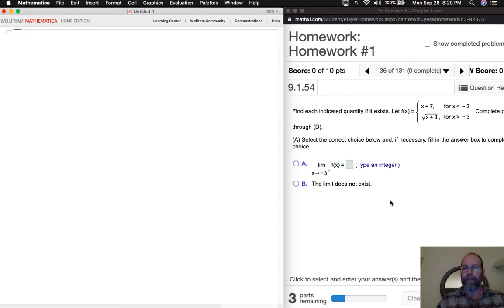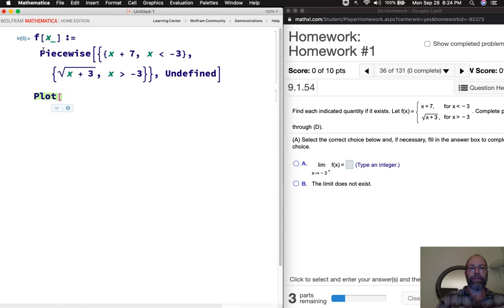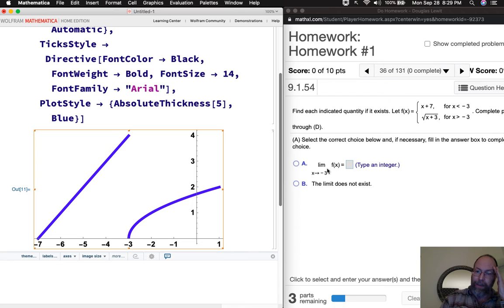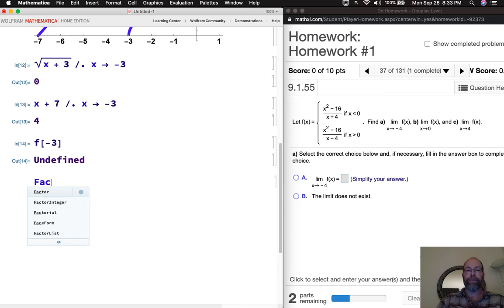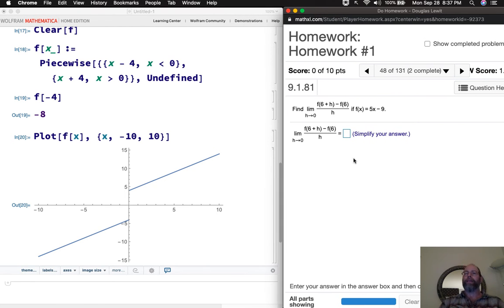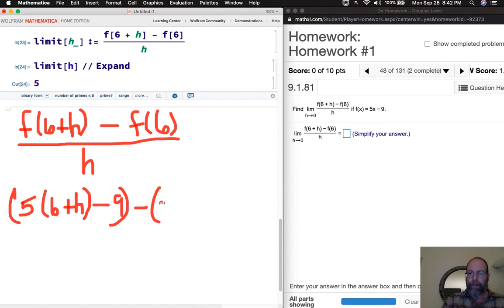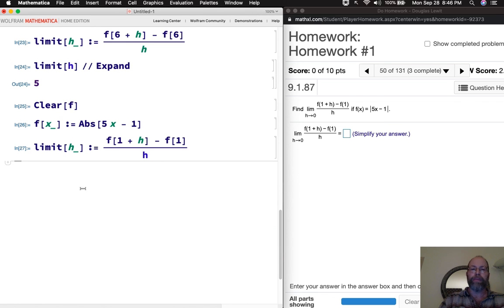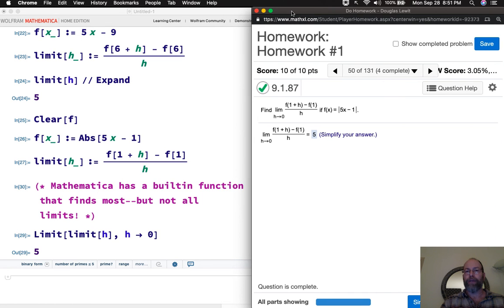Business Calculus at Oakton College for Fall Semester of 2020. Limits & Continuity & Mathematica...